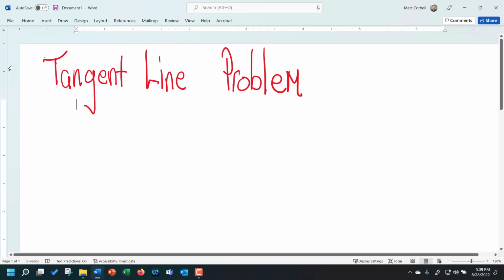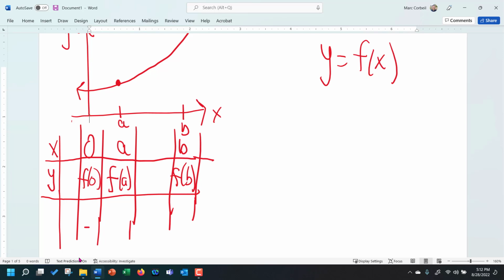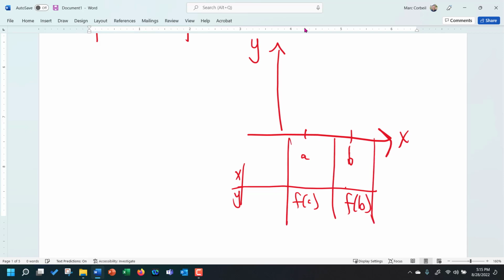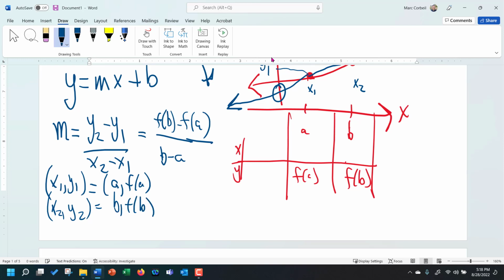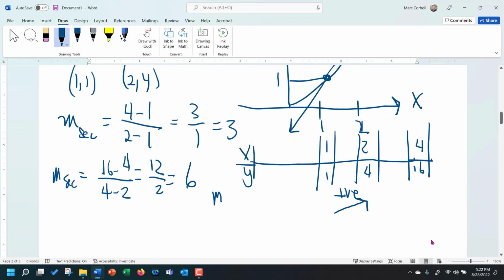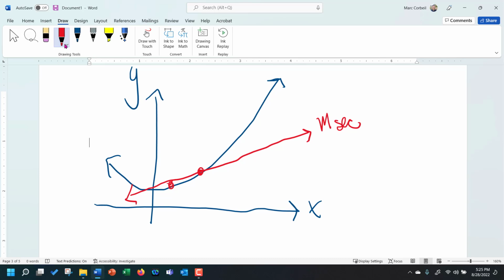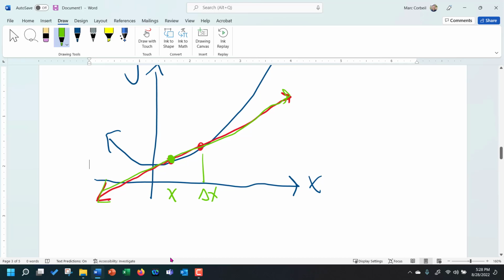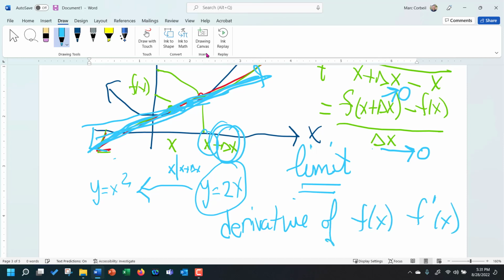Tangent Line Problem